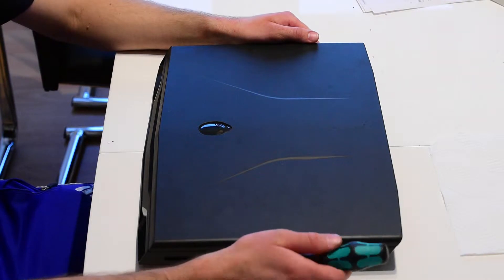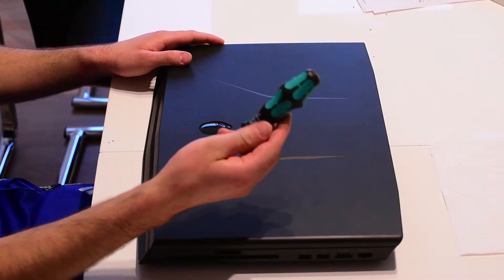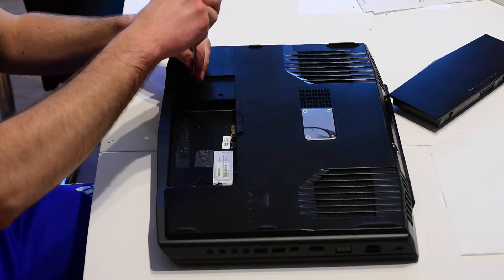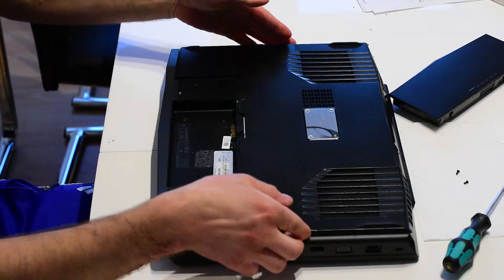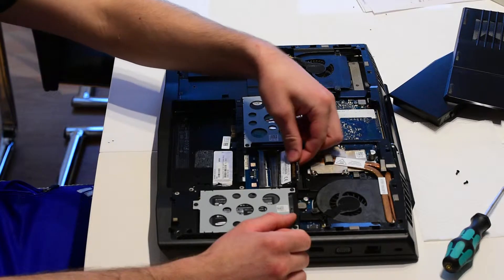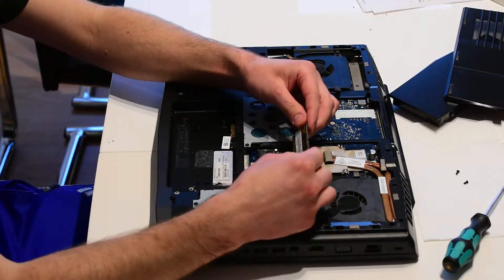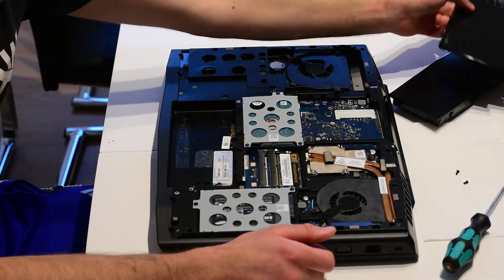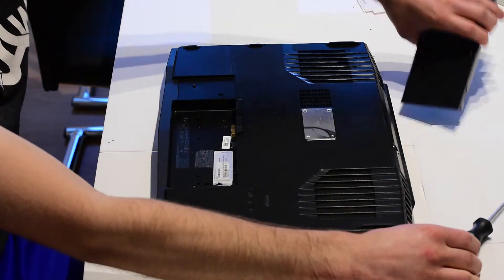Guide: Alienware Laptop M17X R4 - How to install more Ram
How to unmount the back of the laptop to get access to the ram so you can upgrade it